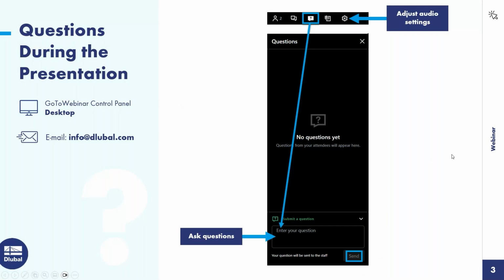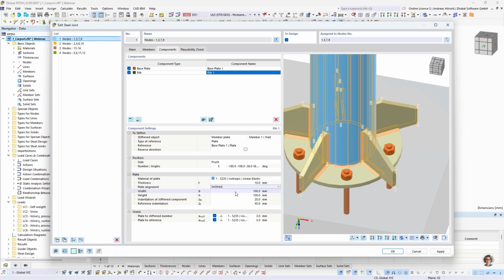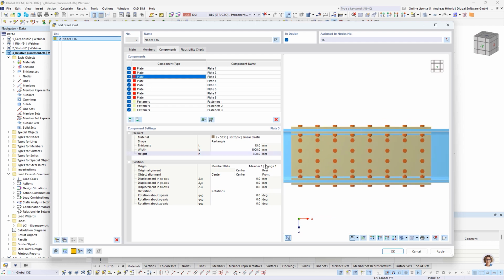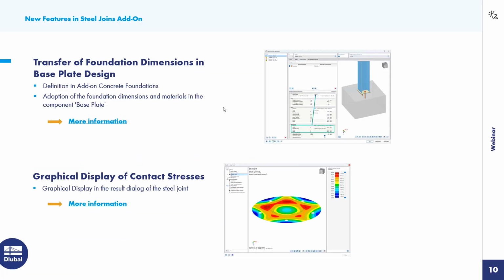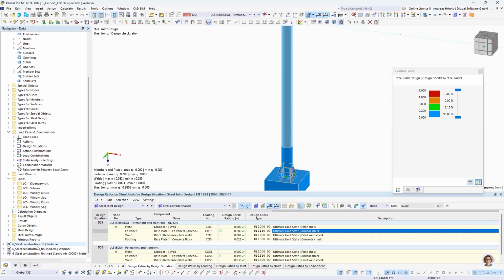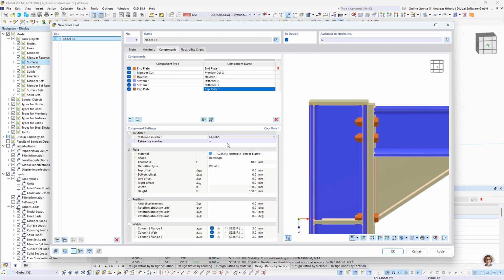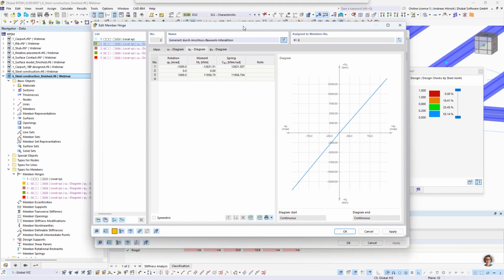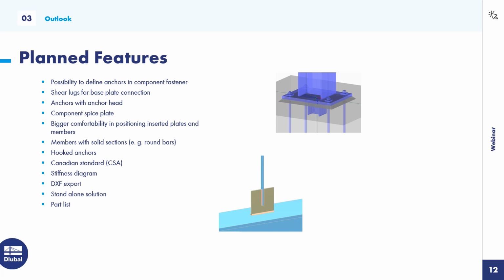[EN] Вебинар | Новые функции для расчёта стальных соединений в RFEM 6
В этом вебинаре показаны новые функции для расчёта стальных соединений в RFEM 6.

Расписание:
00:00 Вступление
02:20 Представляем новые функции в аддоне Стальные соединения
27:20 Взаимодействие конструкции с узлом (с учетом жесткости соединения) на практическом примере
46:30 Взгляд в будущее